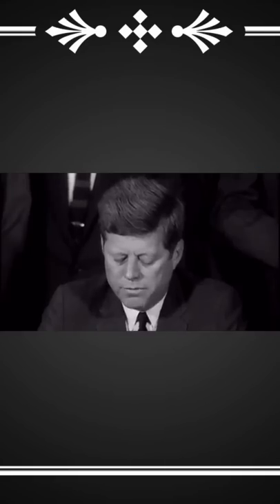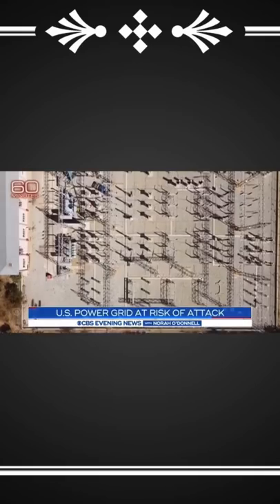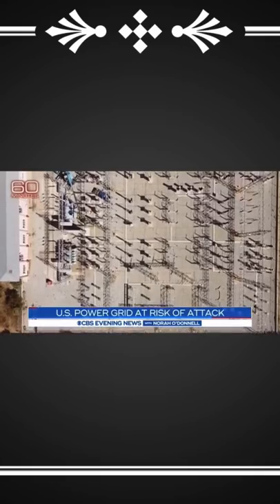EMP’s! Space nukes that destroy electronics. Starfish prime